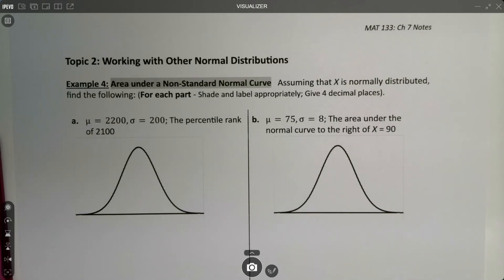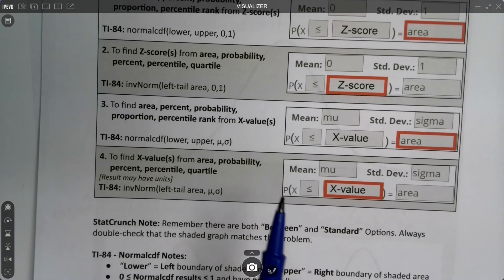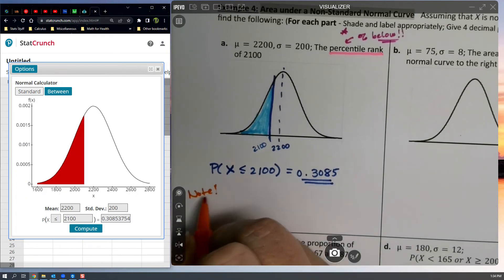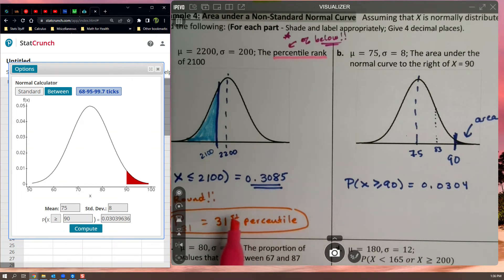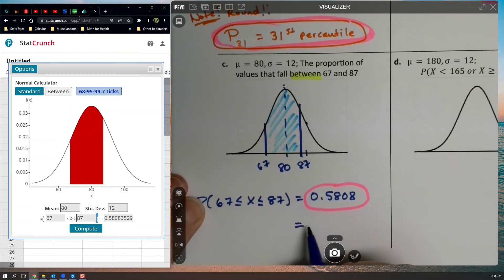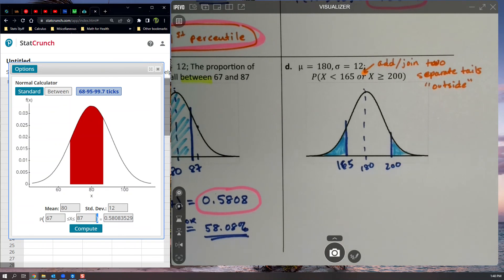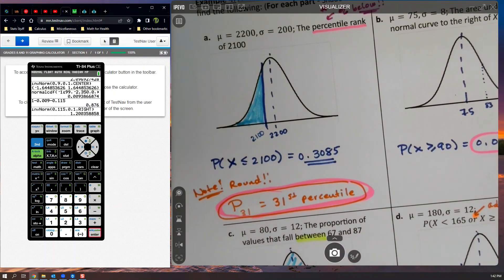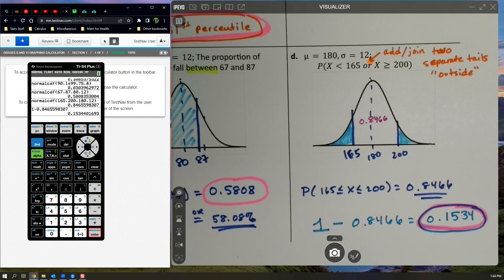MAT 133 7.2 Part 4 (FA22)